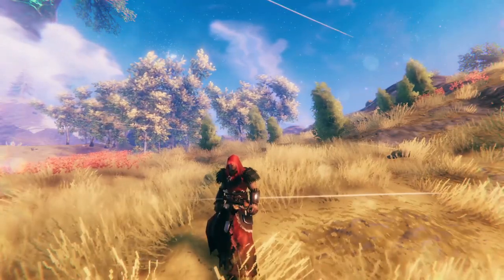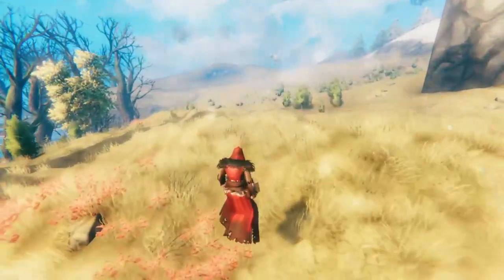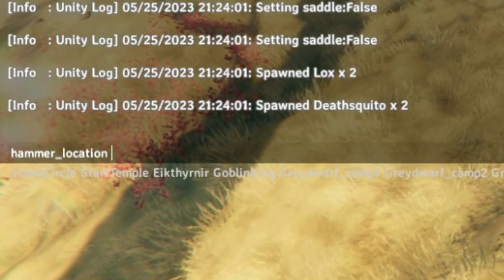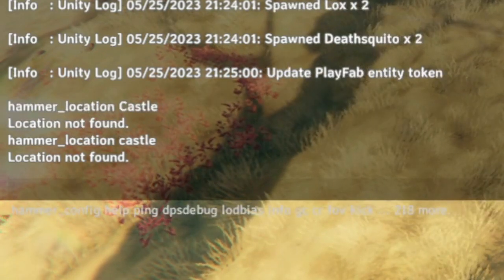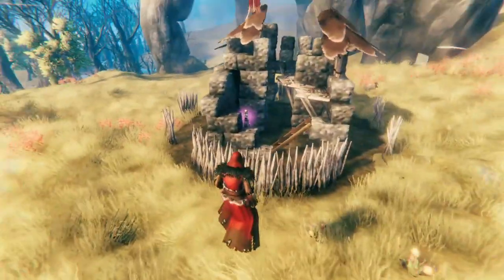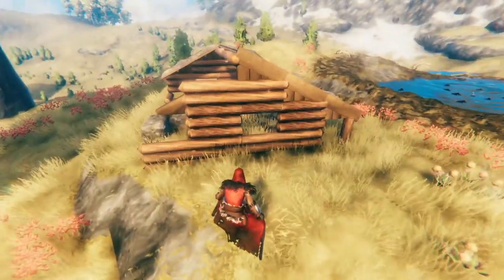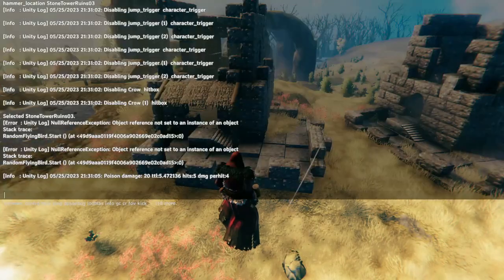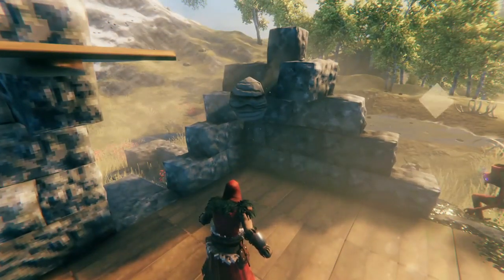How to Spawn Goblin Camps and Other Locations in Valheim